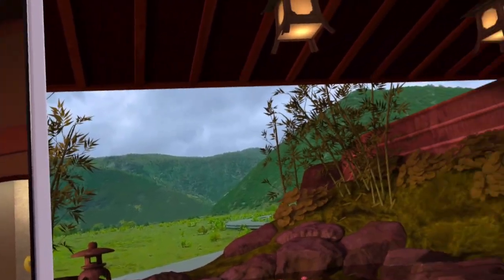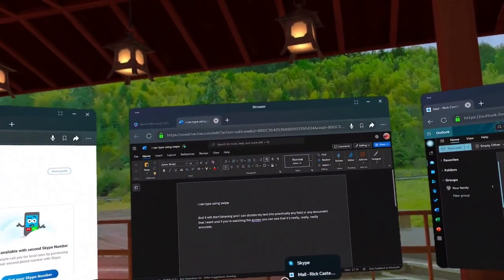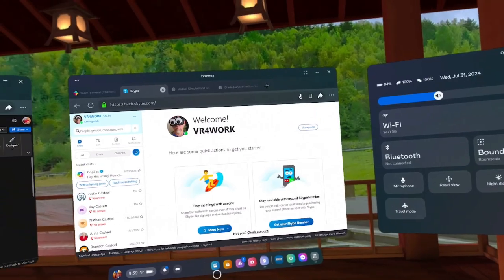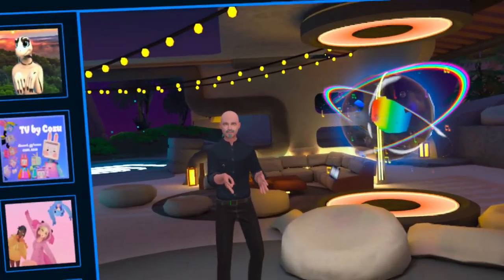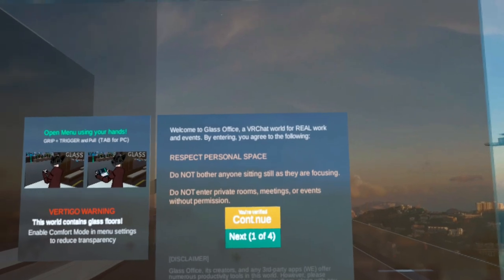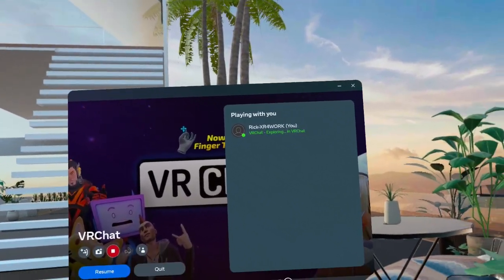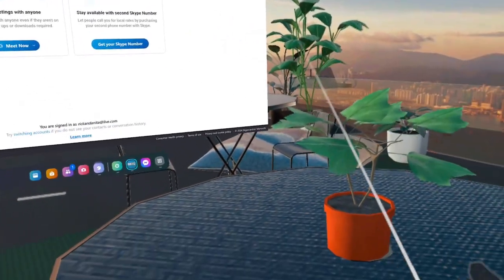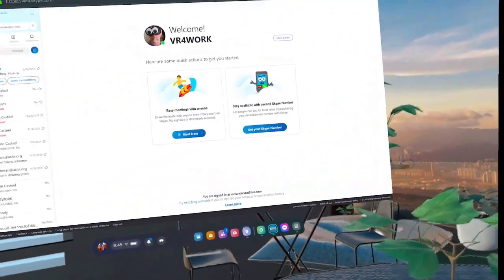Productivity in VRChat Pt.2 - Native Quest access in Glass Office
Our last video looked at using a PCVR setup using a few apps to get an ultimate productivity experience in the Glass Office space of VR Chat. In this video, we look at a more light weight option using just the Quest 3 and Quest browser to still be able to get some work and communications done in the great Glass Office environment.